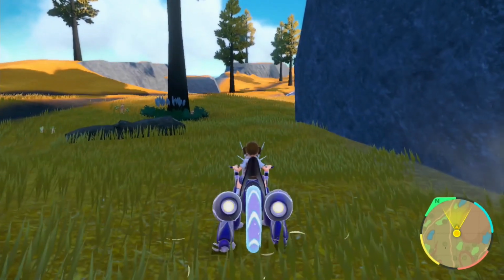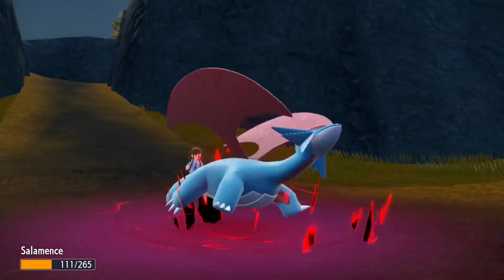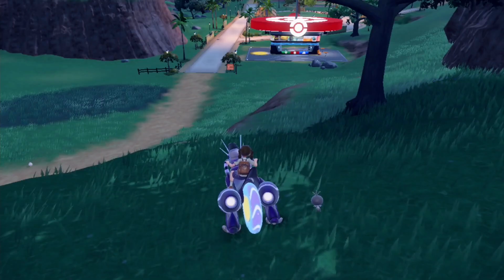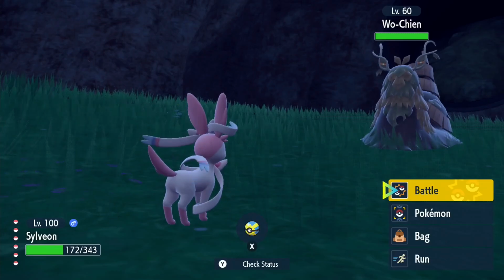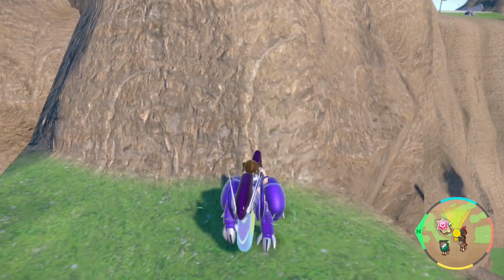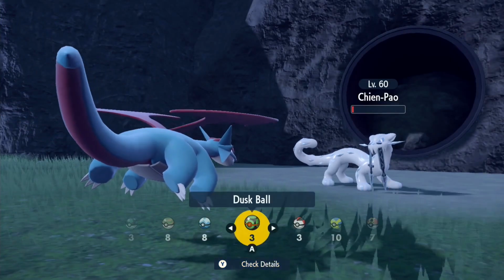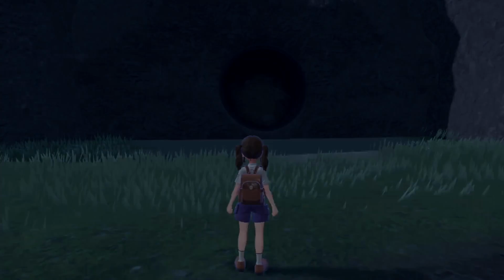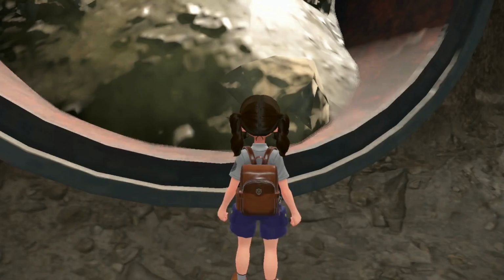Pokémon Violet: Gameplay Walkthrough | Episode 22